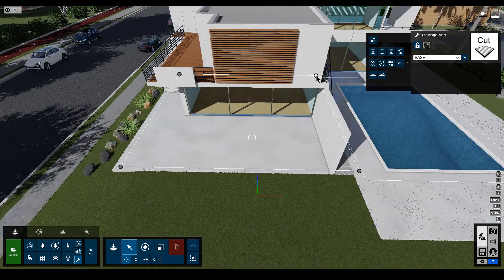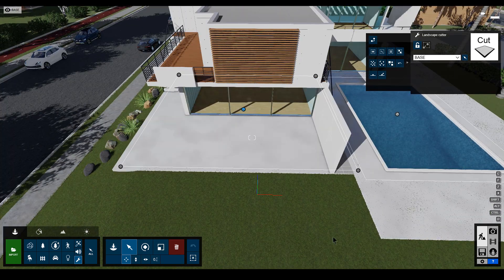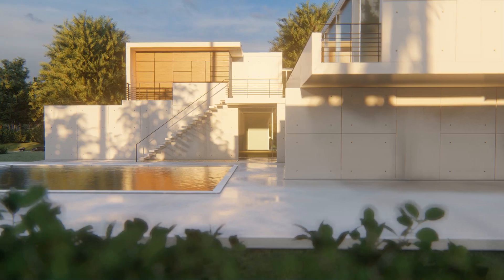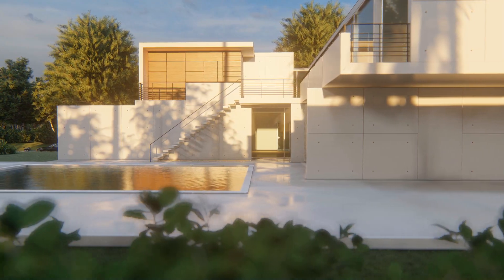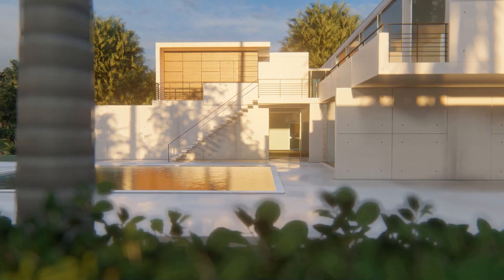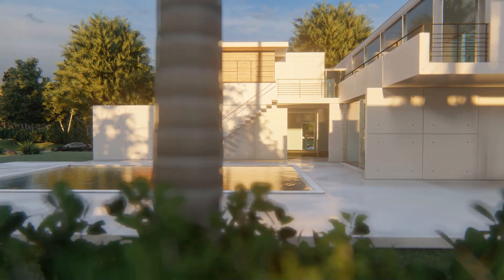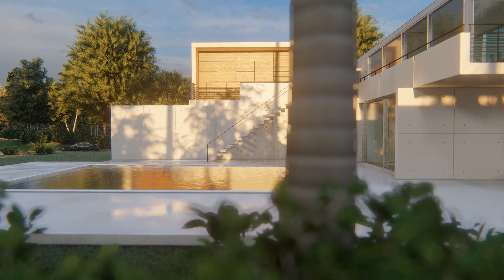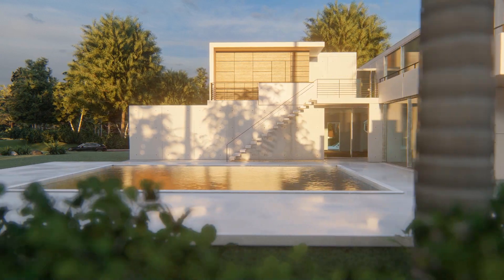Lumion 10: Instant Landscape Cutter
Basements, swimming pools and more. Whenever your project has an ‘underground’ that needs to be visualized, the new landscape cutter tool in Lumion 10 can instantly cut a custom-sized hole in the Lumion editor landscape. Just place the landscape cutter over the area you want to remove and create a top surface cutout to fit with the elements of your design.

*The 3D model designs featured in this tutorial are from Marco Caccini and Van Manen.